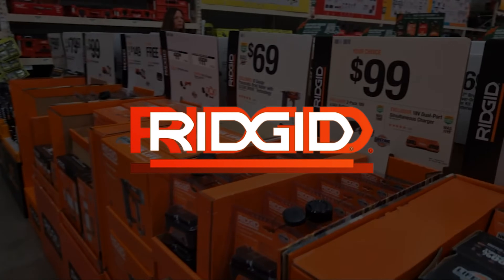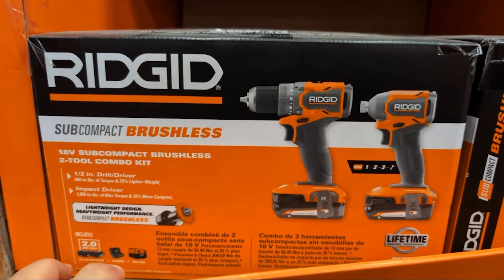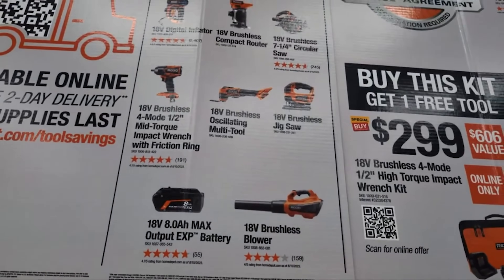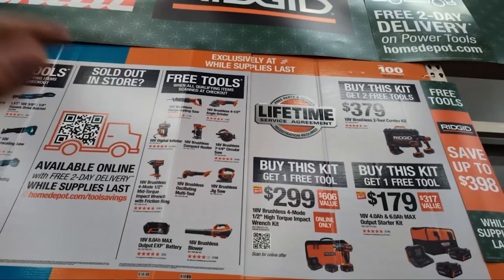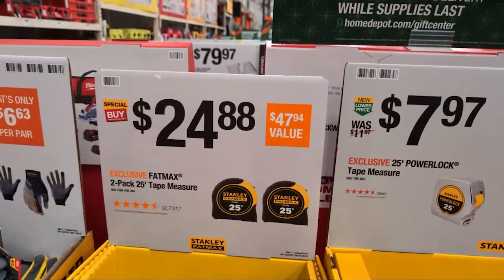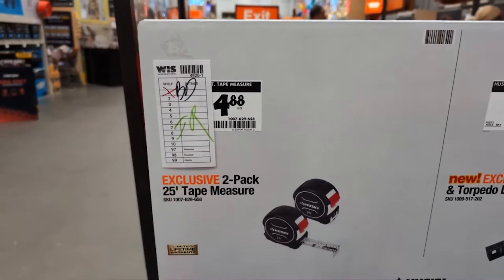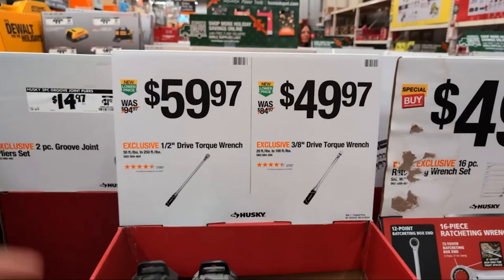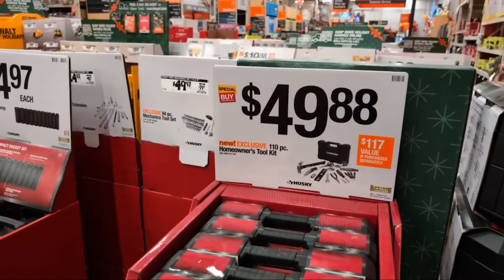Home Depot BEST Husky, DIABLO, Crescent, & Ridgid Tool DEALS!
In this video, we're taking a closer look at some of the best tool deals you can find at Home Depot. We'll explore the offerings from trusted brands like Husky, DIABLO, Crescent, and Ridgid, showcasing the tools and deals that can help you with your DIY or professional projects. Whether you're in need of new hand tools, power tools, or other equipment, Home Depot has you covered, and we're here to guide you through the deals you won't want to miss.